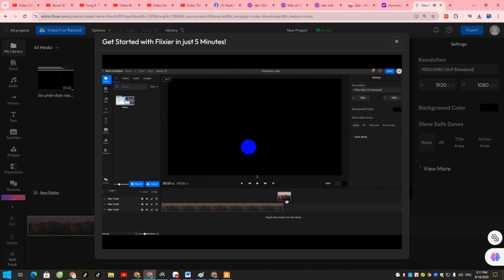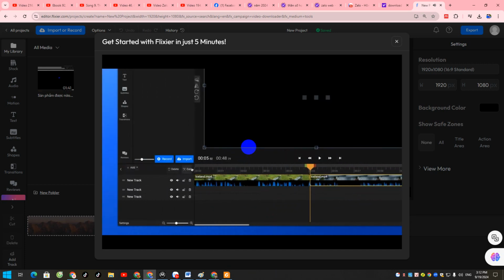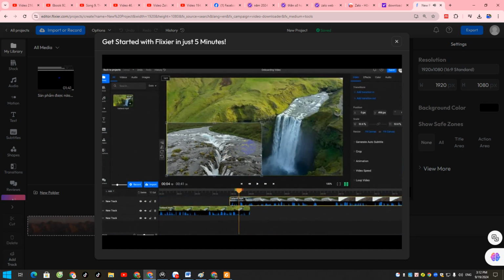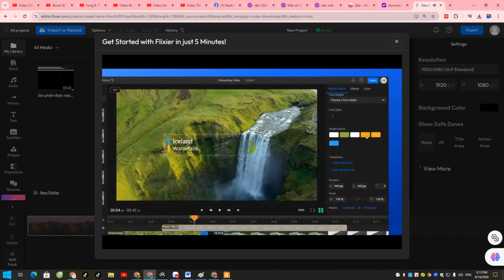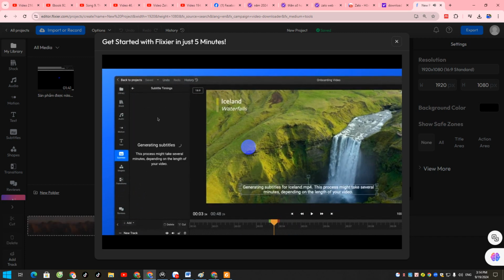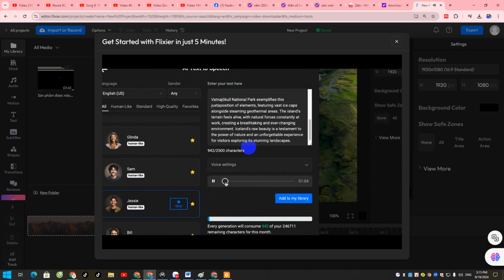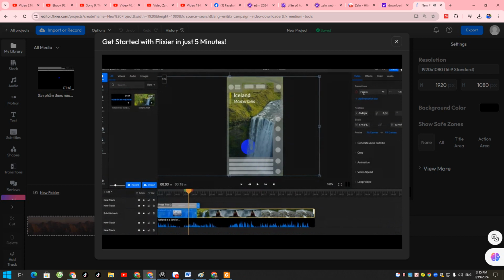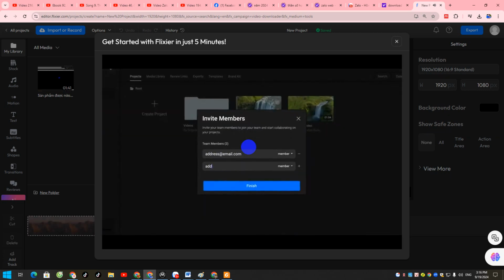Video 5. Cách sử dụng phần mềm ( flixier.com) để chỉnh sửa video.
"Chào mừng đến với ITVlog2024!
Hãy nhận cập nhật công nghệ IT hàng ngày với cách trình bày đơn giản, dễ hiểu. Chúng tôi giải thích những điều mới nhất trong công nghệ để ai cũng có thể tiếp cận, dù bạn là người mới hay đã có kinh nghiệm. Hãy theo dõi ngay để luôn được cập nhật và làm cho cuộc sống công nghệ của bạn trở nên dễ dàng hơn!"
"Welcome to ITVlog2024!
Get your daily dose of IT technology made simple. We break down the latest in tech so it's easy to understand, whether you're a beginner or a pro. Stay updated with clear, concise, and informative content that makes tech accessible to everyone.
 + Chat with me( Chat với tôi)
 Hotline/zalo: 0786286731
Theo dõi tôi: MXH:
My account name: Trịnh Thị Huyên
My account number: MB 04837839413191; ACB:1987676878
 Place: Gia Lai branch